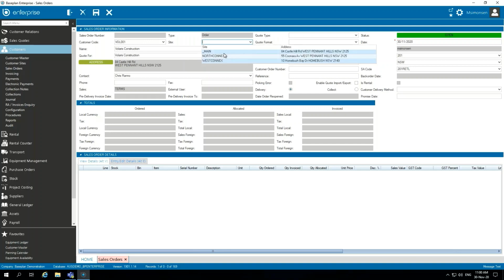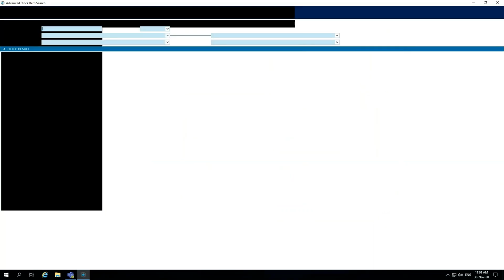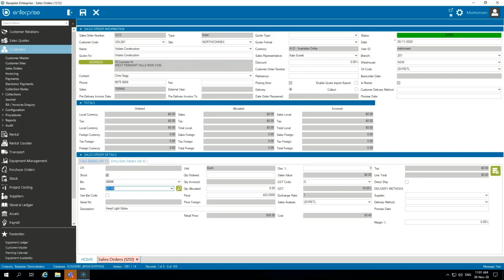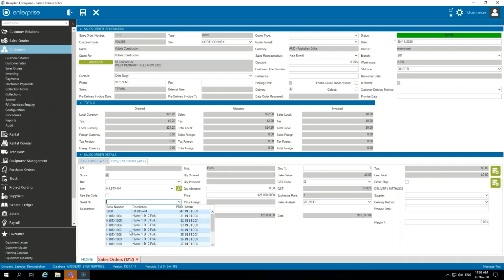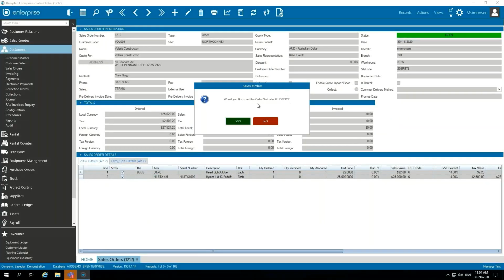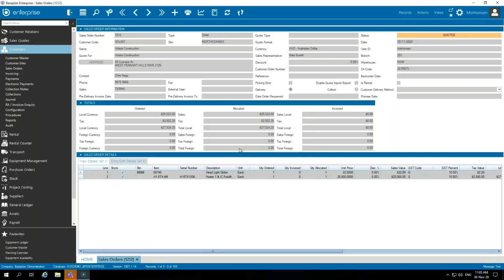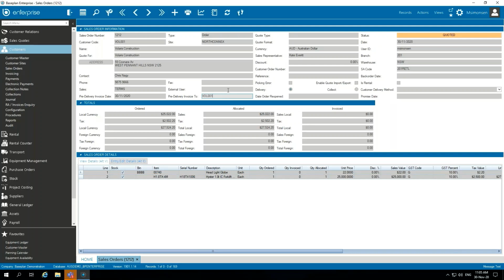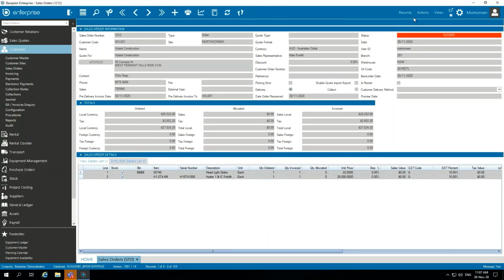How to create a Pro forma or Pre Delivery invoice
Baseplan Presents - How to create a Pro forma or Pre  Delivery invoice